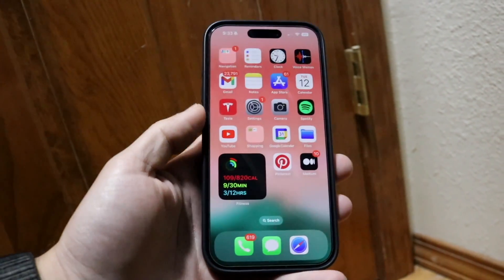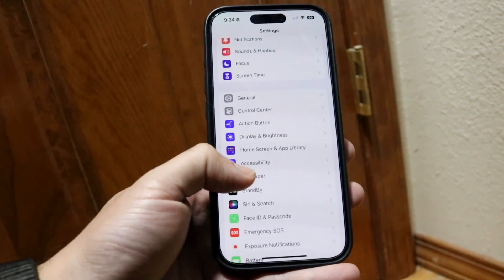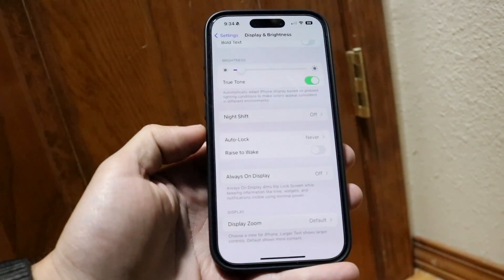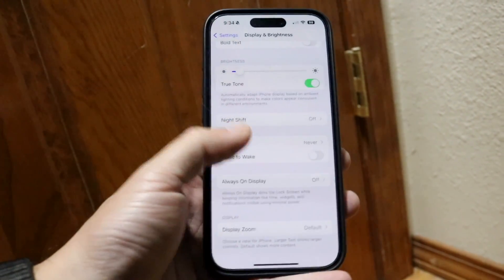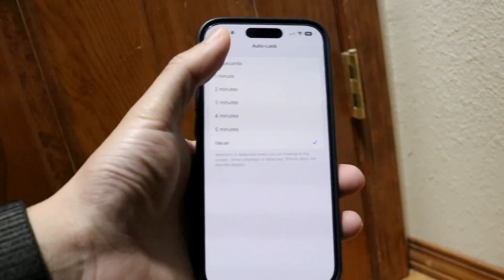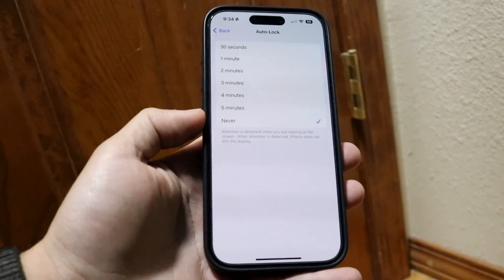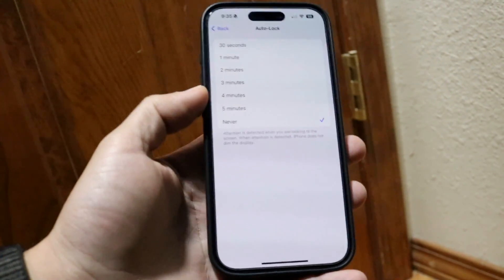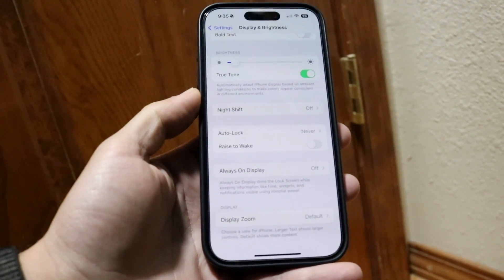How To Increase Screen Timeout On iPhone! (2024)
Here is exactly How To Increase Screen Timeout On iPhone! (2024)